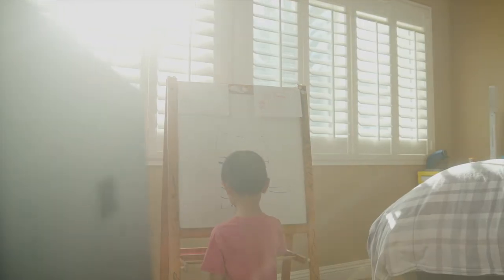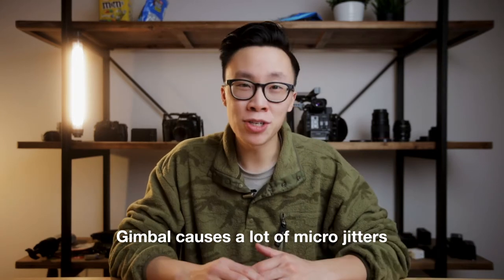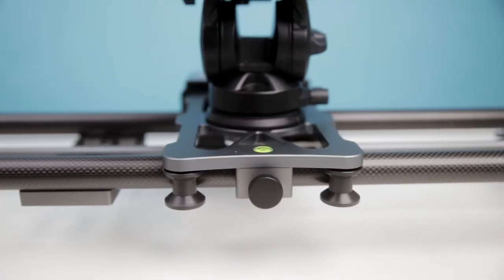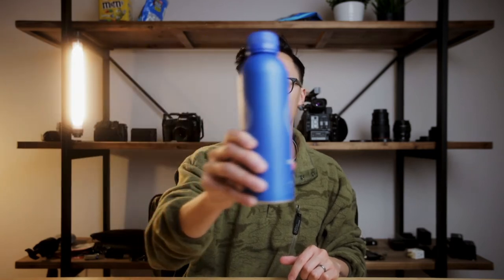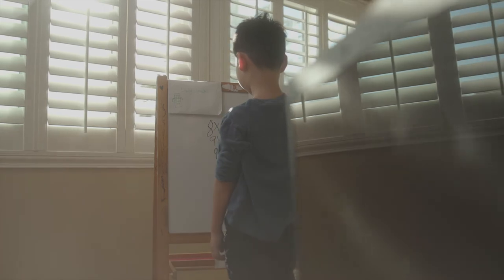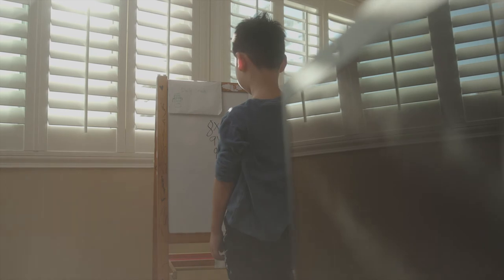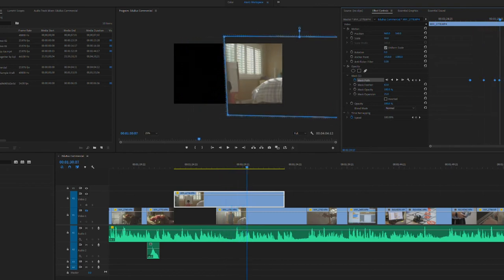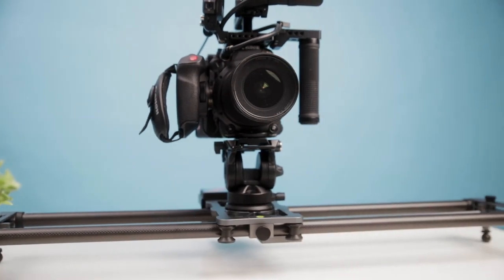How to Create Easy Transitions Using A Motorized Slider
Getting creative with using a slider for transitions! Here's a quick and easy way for creators to use sliders to create transitions in your videos. Sliders make it easy for you to repeat the same exact motion every single time so that you can create clean masks for your transition!

YC Onion Slider